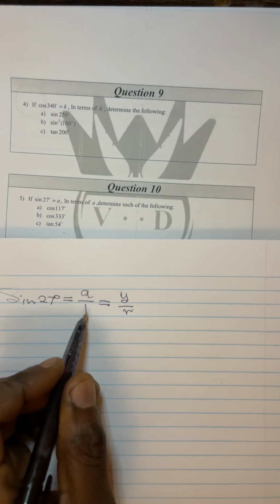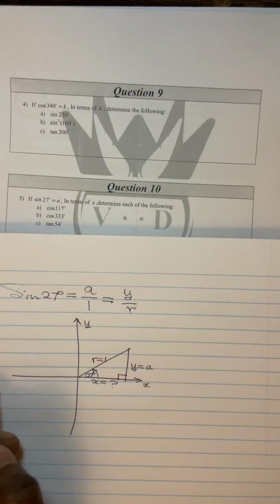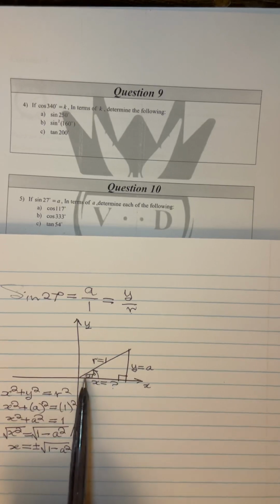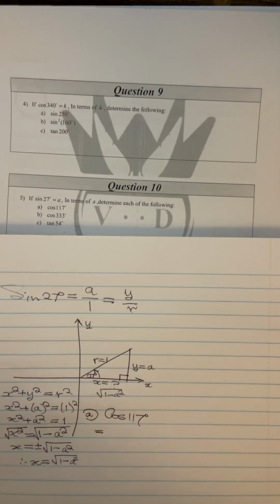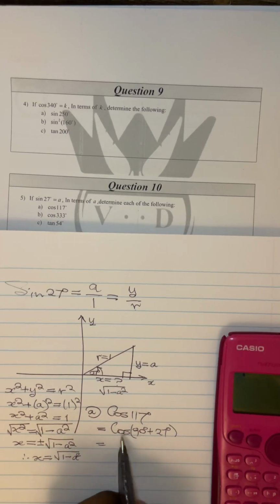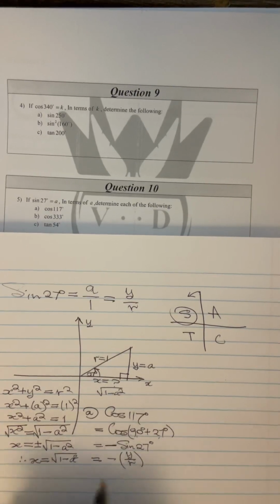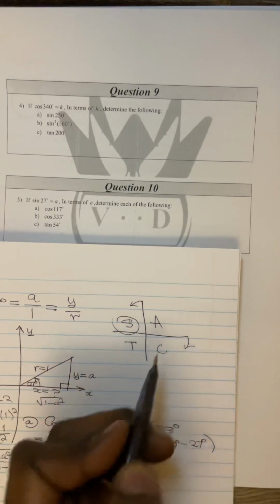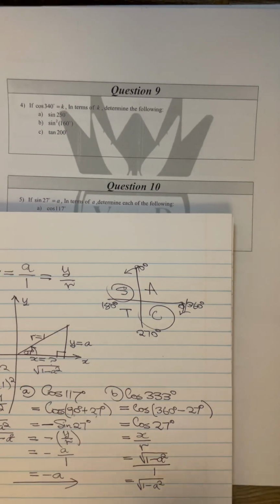Trigonometry: Application of Pythagoras Theorem(Lesson#1)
On this video I am discussing a problem on the application of Pythagoras Theorems.